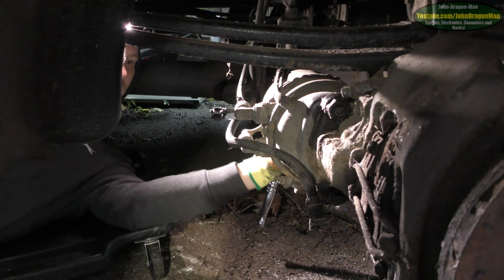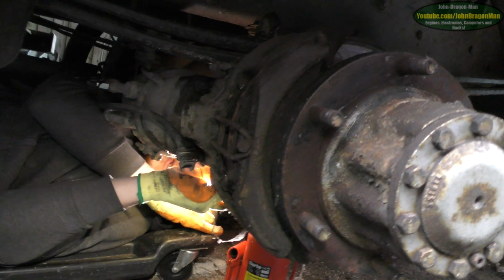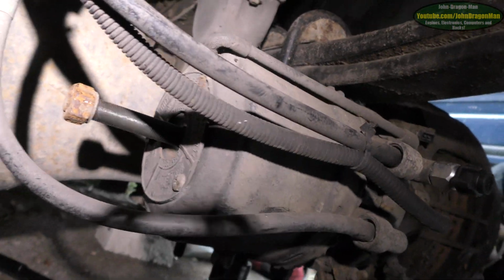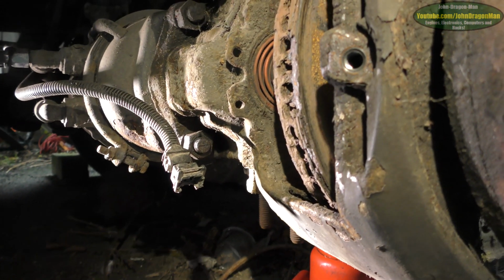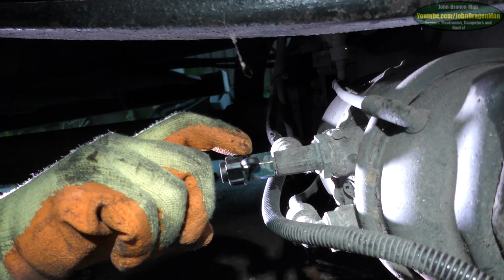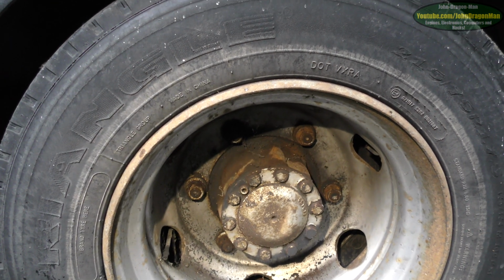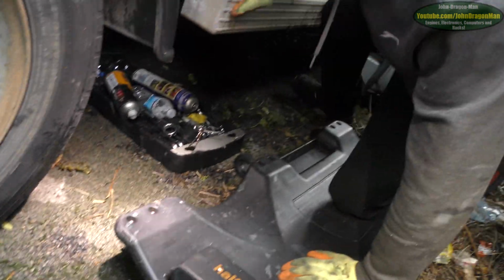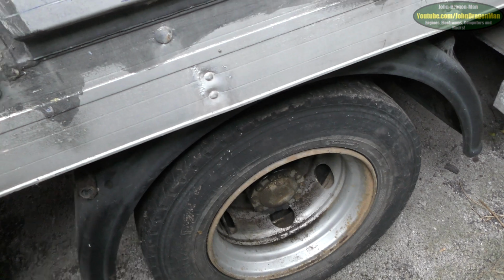Renault Midlum Motorhome HGV - Checking the Rear Brakes